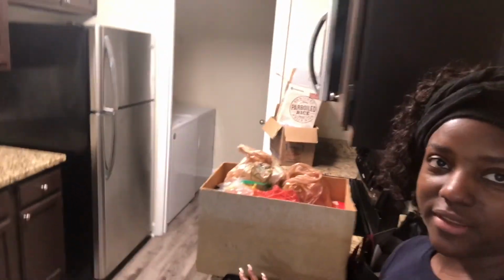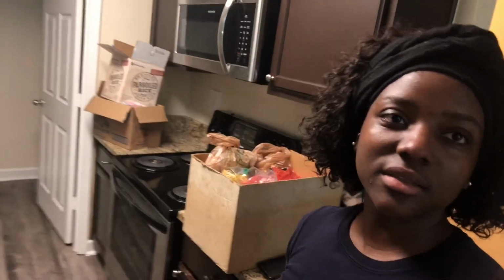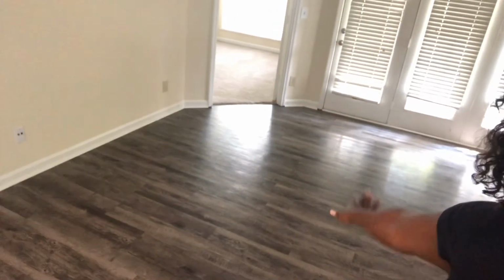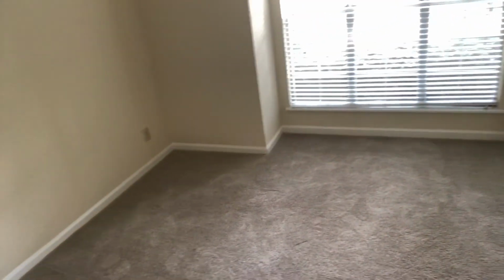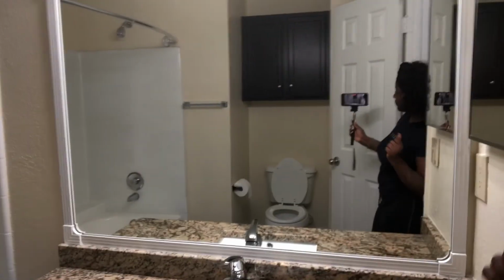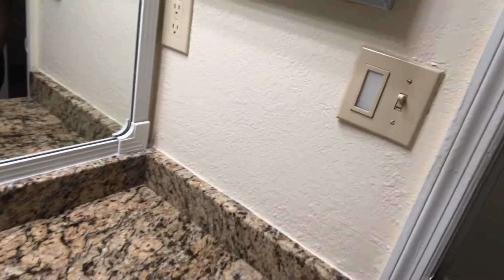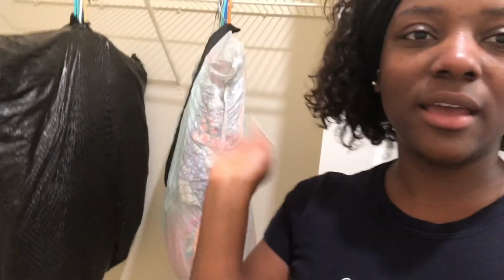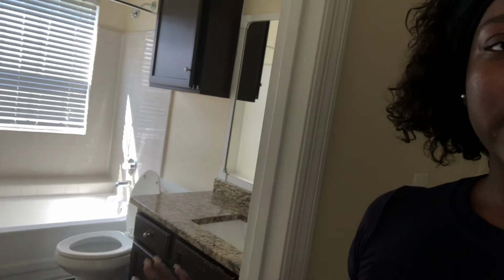New Apartment Tour!!!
I know I've been gone for a bit, but I'm back! I had to take some personal time off. also, as stated in the title, I recently moved to a new apartment and have been getting settled and loving it! Hope you enjoy the tour!! 🤗❤️

Brand Ambassador for Kaissywear; use my promo "BARBH30" to shop.